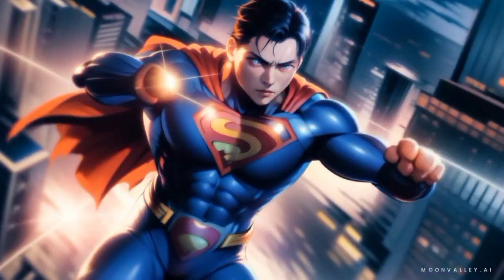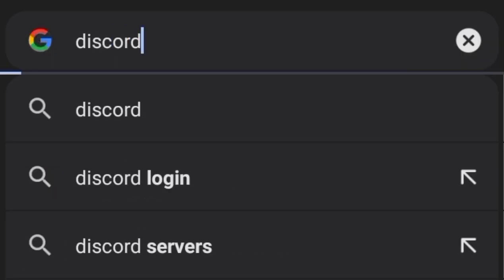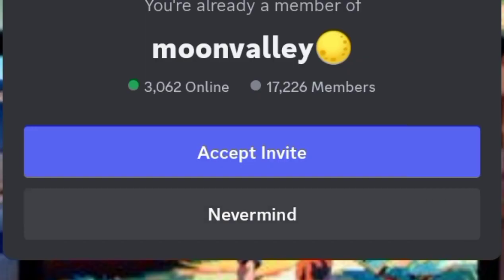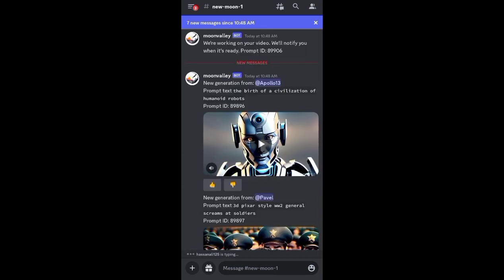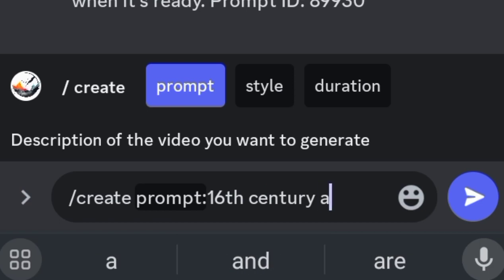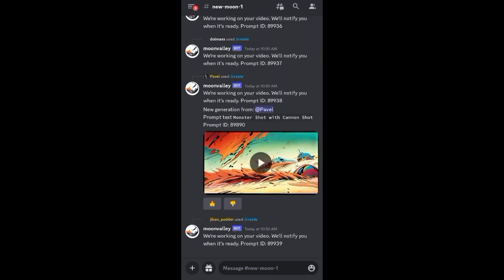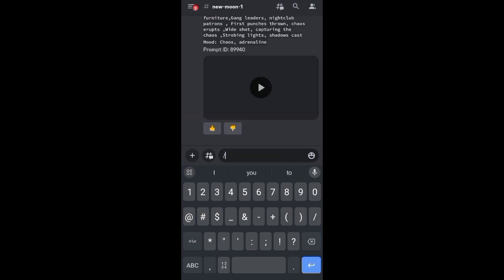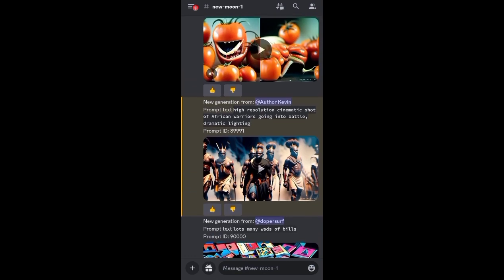Best Free AI Text To Video Tool - Moonvalley AI - Create Videos From Text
In this video I'm introducing you to Moonvalley AI, an online to that uses artificial intelligence to generate videos. Moonvalley AI is a free ai text to video generator that runs on a discord server. I will also be giving a tutorial on how to use Moonvalley AI so viewers can learn what to do to create their own stunning AI videos.